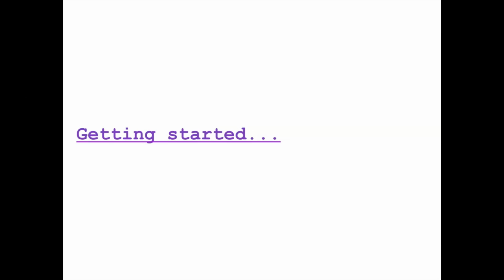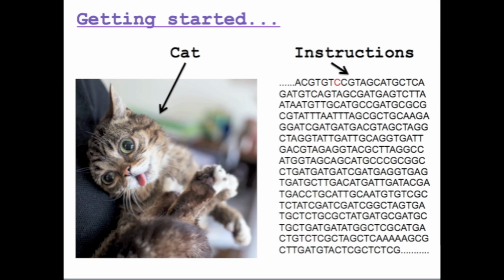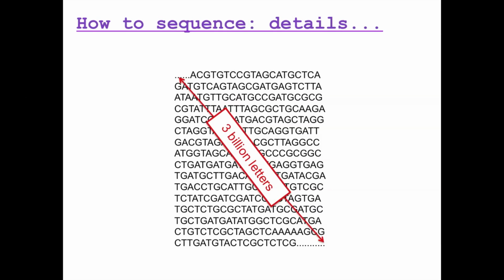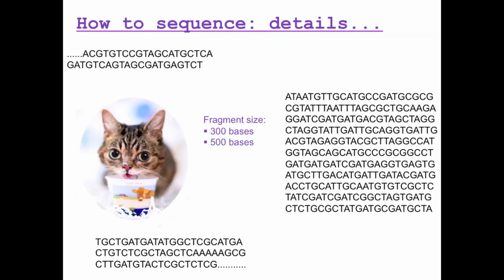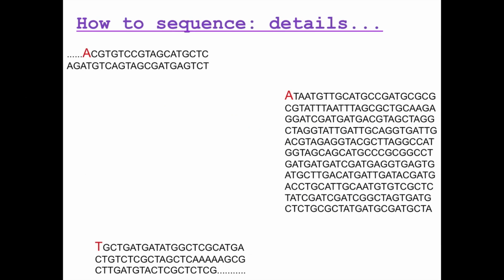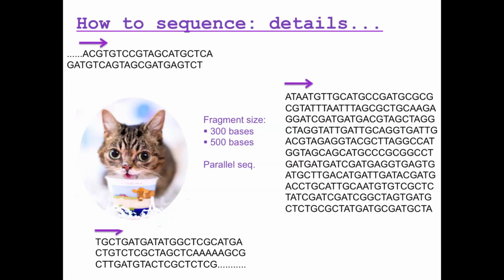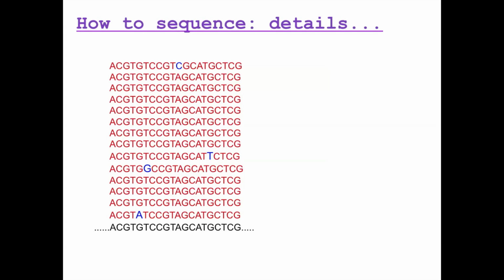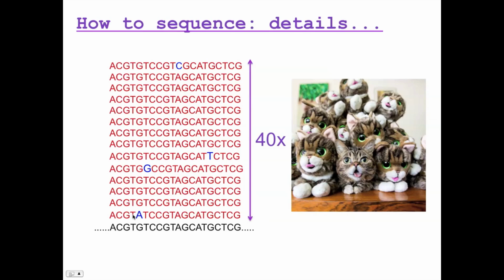How to make a LilBUBome - Part 1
This is the first of a series of v-logs in whichwe'll guide you through the process of sequencing and analysing a genome.

Episode 1 - Getting the DNA ready and basic priciples of next generation sequencing